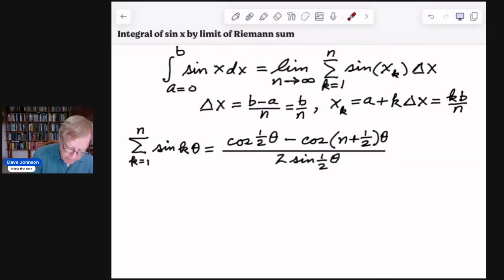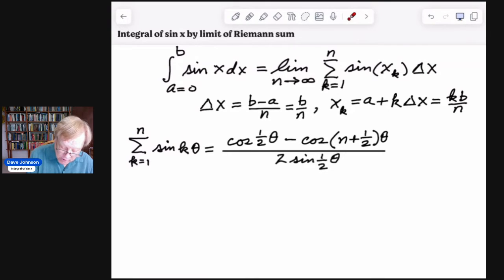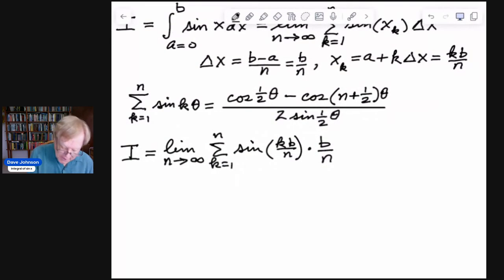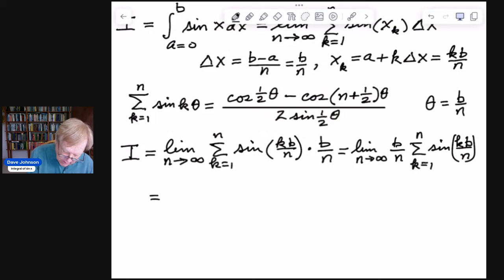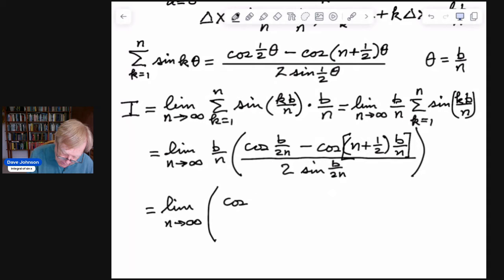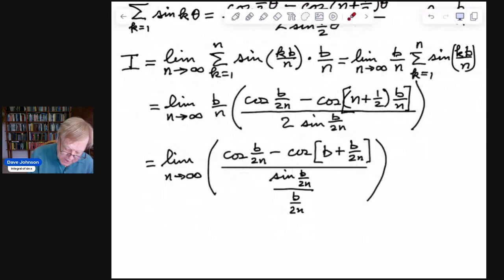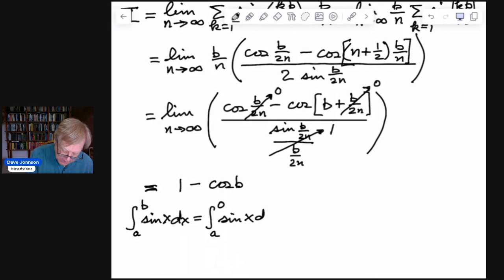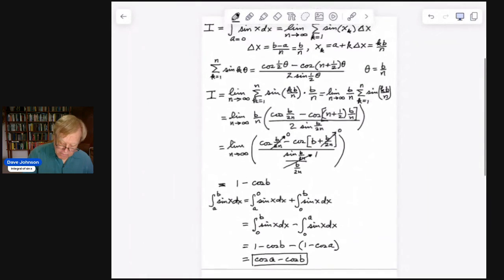Integral sin x by Riemann sum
Integral of sin x by using a Riemann sum.  This is more challenging than by using the anti-derivative, and more fun.